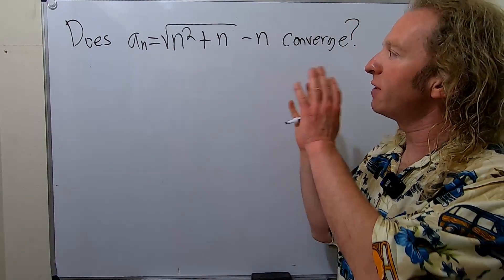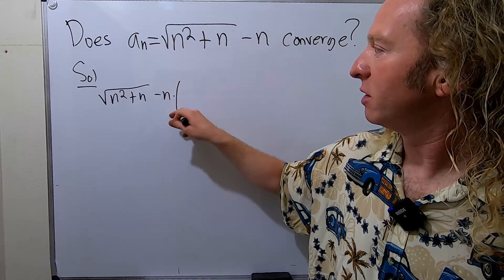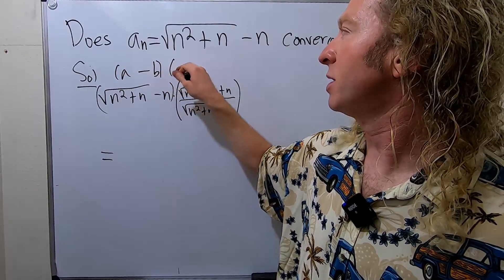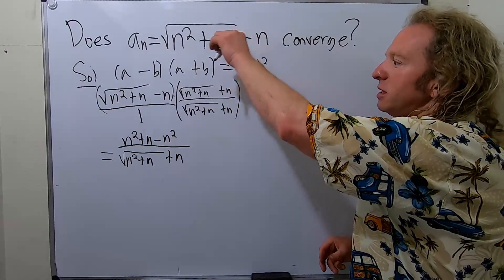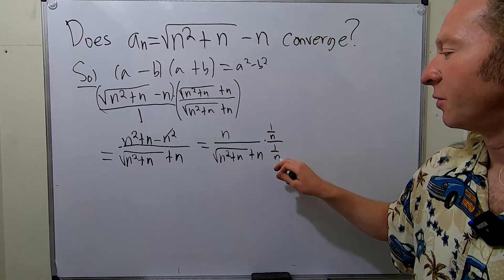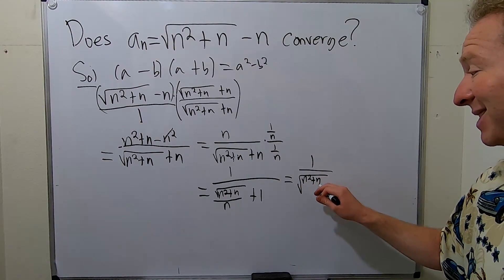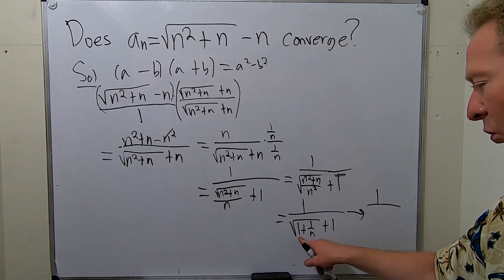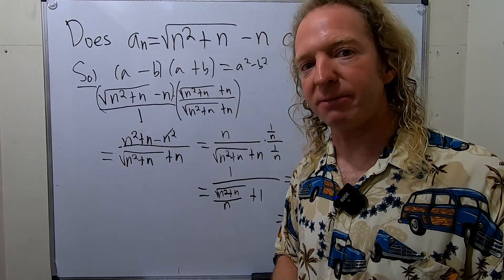How to Determine if a Sequence Converges by Rationalizing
In this video I will show you How to Determine if a Sequence Converges by Rationalizing